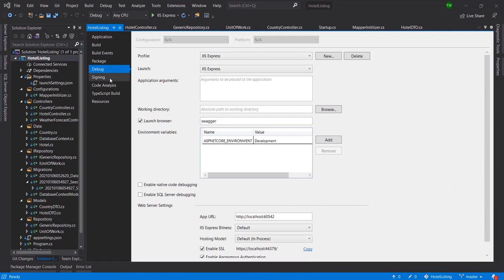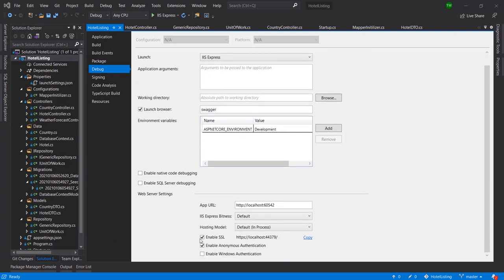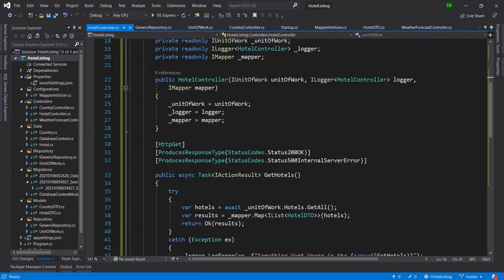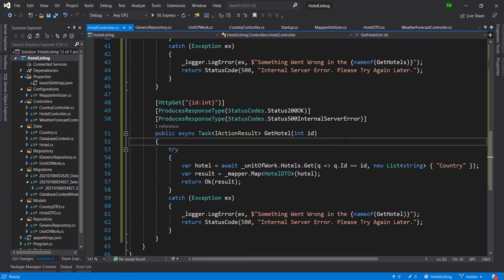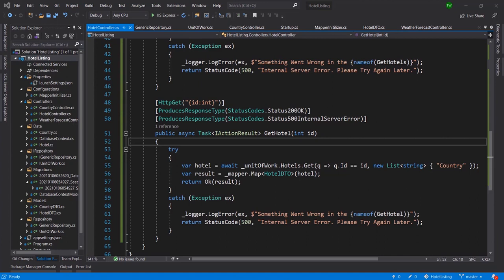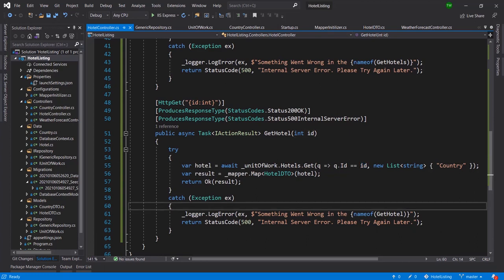ASP.NET 5 WEB API Development - 20 securing your api section overview